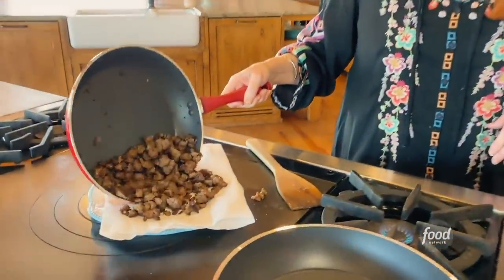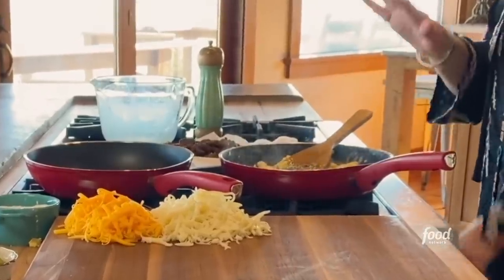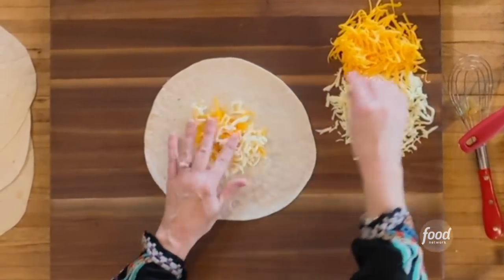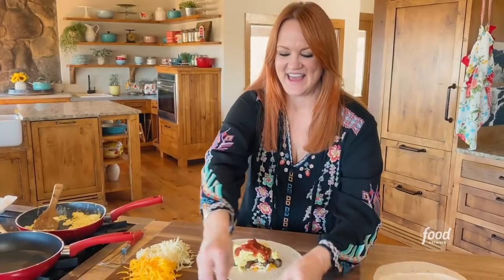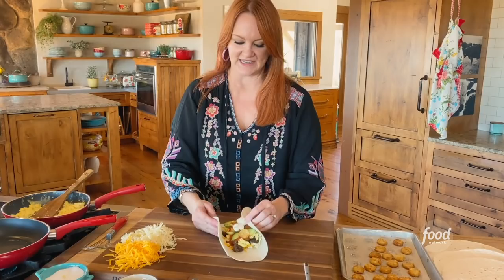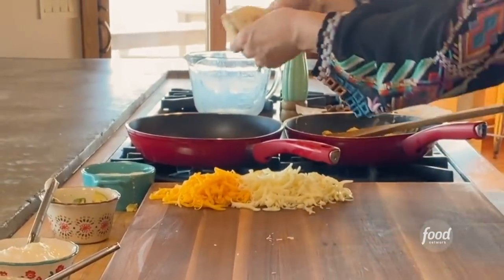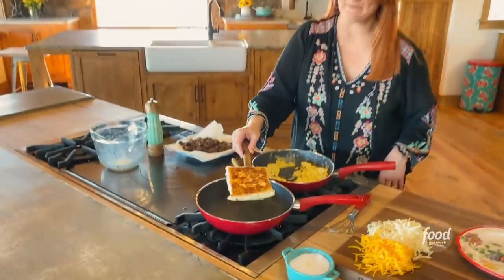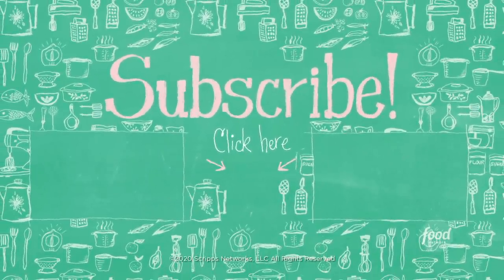Ree Drummond's Crispy Breakfast Wraps | The Pioneer Woman | Food Network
These crispy wraps are filled with crumbled breakfast sausage, scrambled eggs, lots of cheese and crispy hash browns, and they're basically breakfast heaven.

Crispy A.M. Wraps
RECIPE COURTESY OF REE DRUMMOND
Level: Easy
Total: 45 min
Active: 45 min
Yield: 4 wraps

Ingredients

24 frozen tater tot rounds
1 pound breakfast sausage
1/4 cup whole milk
8 large eggs
Four 12-inch flour tortillas
1 cup shredded Cheddar cheese
1 cup shredded Monterey Jack cheese
1 cup salsa
1 cup sour cream
1 avocado, sliced
4 tablespoons olive oil.

Directions

Cook the tater tot rounds according to the package instructions. Set aside.

Meanwhile, cook and crumble the sausage in a large nonstick skillet over medium-high heat until brown, about 10 minutes. Remove and drain on a paper towel-lined plate. Return the skillet to the heat.

Whisk together the milk and eggs in a large pitcher. Add the egg mixture to the skillet and scramble, about 5 minutes. Set aside.

To build the wraps, lay out the tortillas. Divide the sausage, eggs, Cheddar, Monterey Jack and tater tot rounds evenly and place on the very center of the tortillas. Top each with salsa, sour cream and avocado. Fold the edges of each tortilla up and over, creasing as needed, to the center and as tight as possible, so that you form a parcel with each one.

Heat 1 tablespoon of the olive oil in a large skillet over medium heat. Place one wrap in the skillet, seam-side down. Cook until golden, about 2 minutes, then flip and cook the other side for another minute or two. Repeat with the remaining tortillas and olive oil. Serve hot.